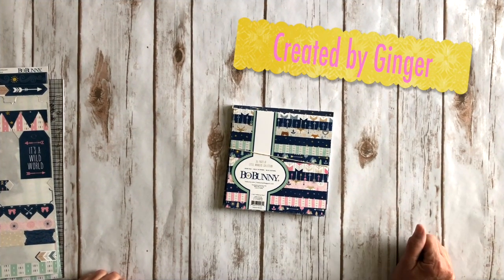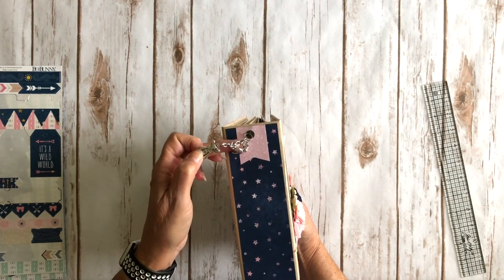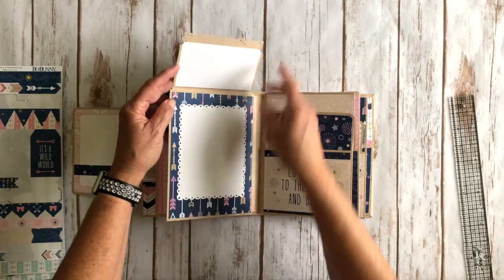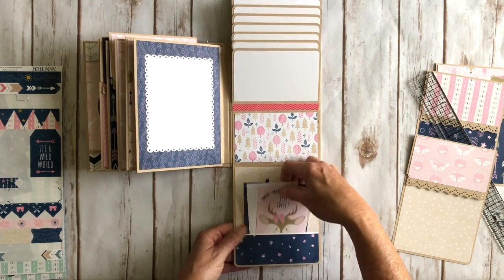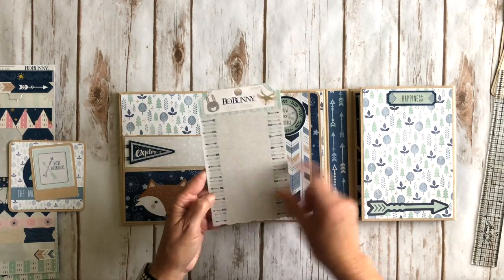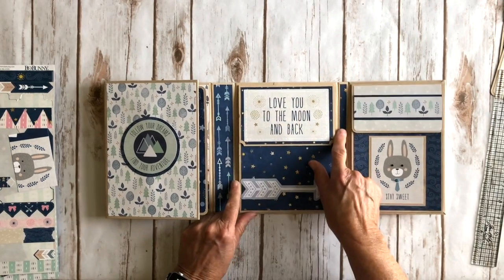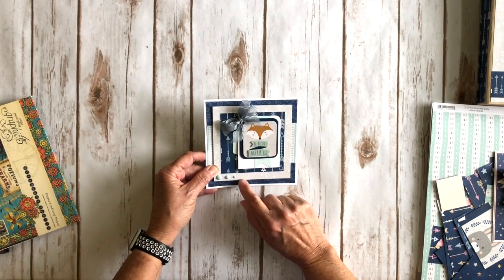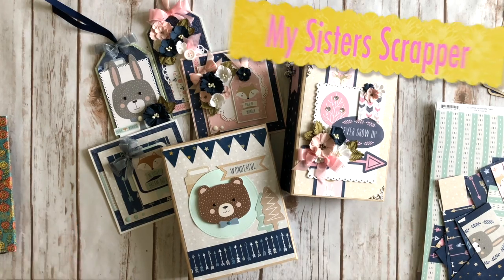Bo Bunny Little Wonders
Hello everyone! Today I have some really fun projects to share. Julie and Daphne of Scrap N Create sent me some fabulous products to use.

The collection pack is from Bo Bunny called Little Wonders. What a fun collection! You can pick up these products in a really great kit bundle at Scrap N Create.